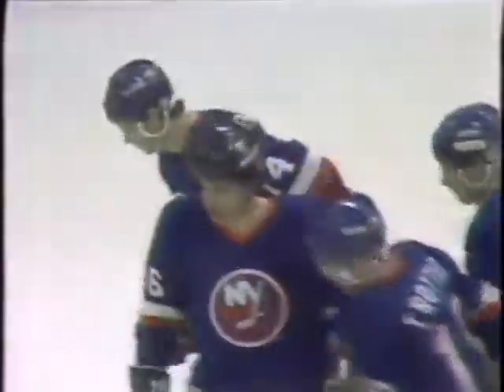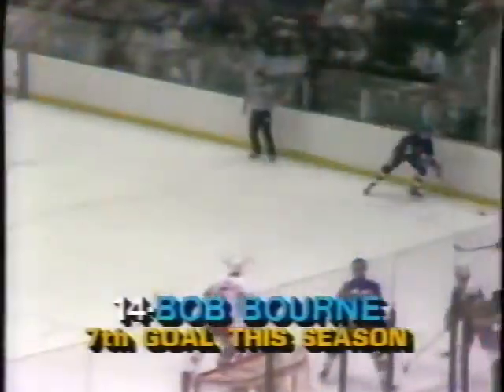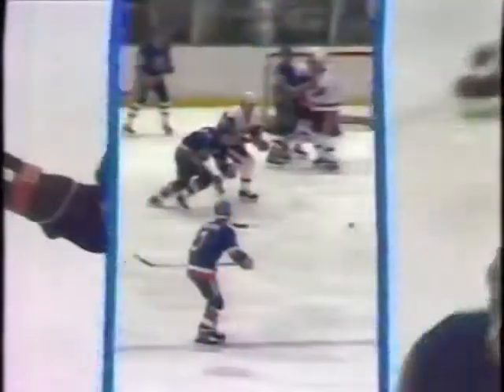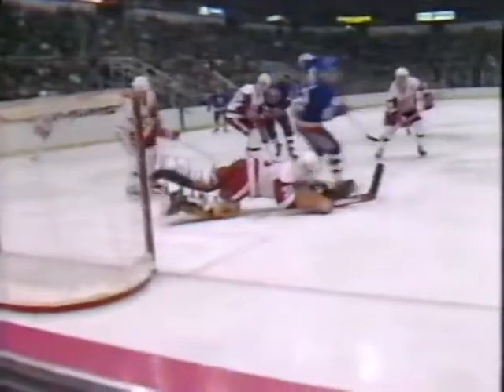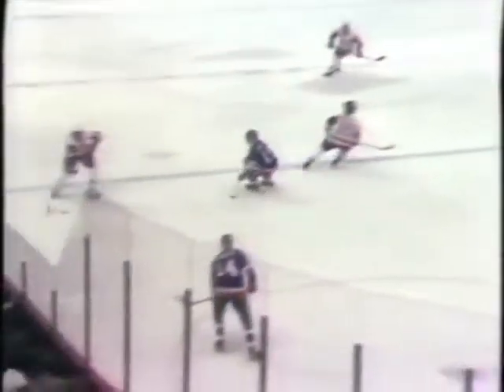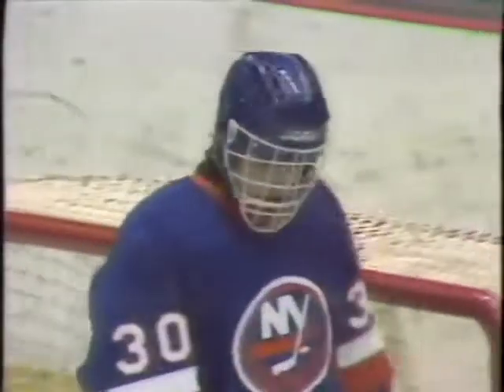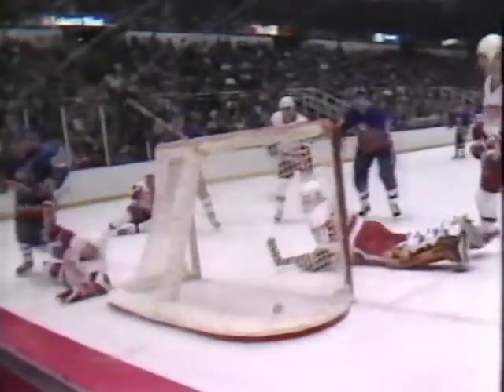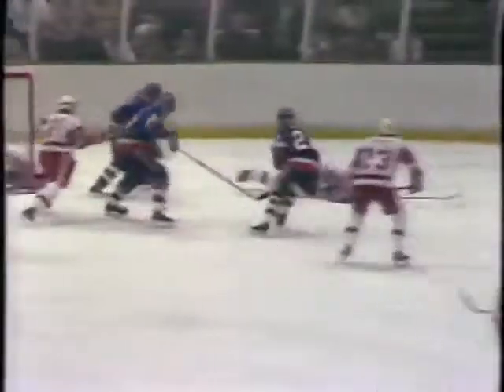Islanders @ Red Wings Jan 2, 1985 highlights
The Islanders' first four goals in a 7-2 win at Joe Louis Arena